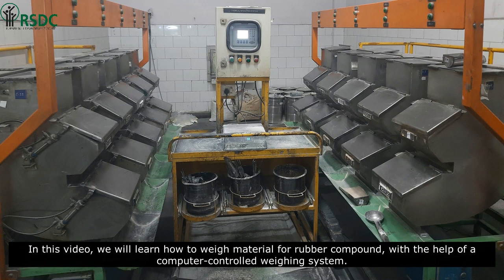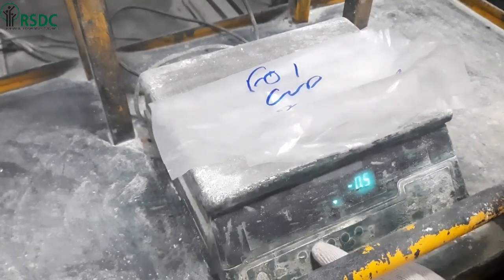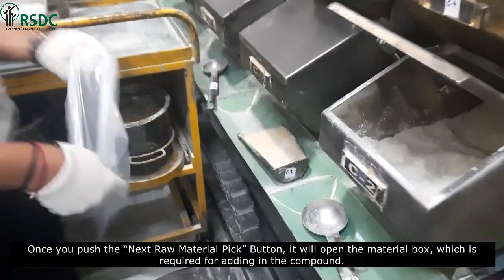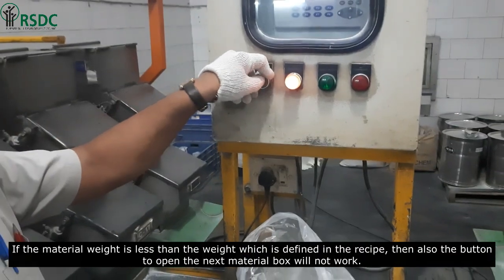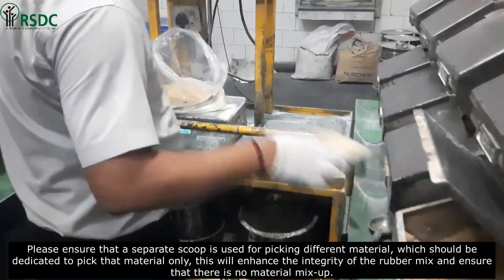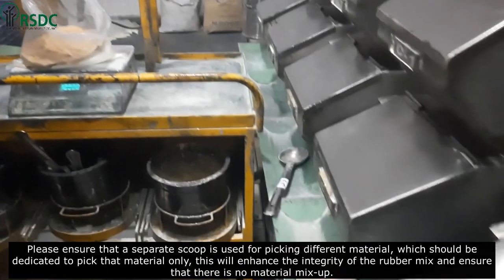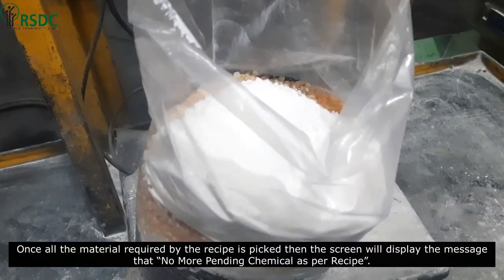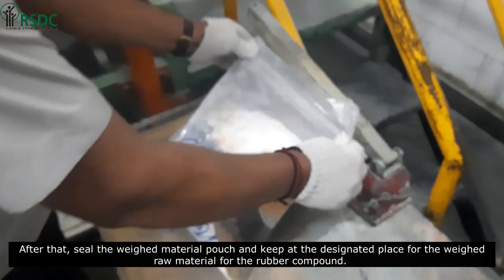Rubber compound batch weighing - A practical video in English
This video describes the rubber compound batch weighing process thru a practical video in English.